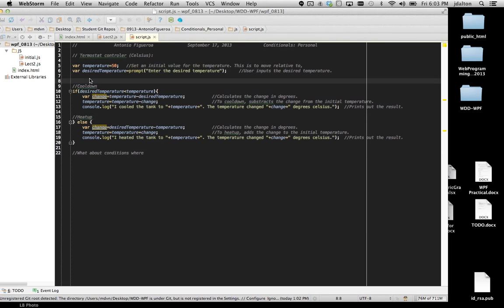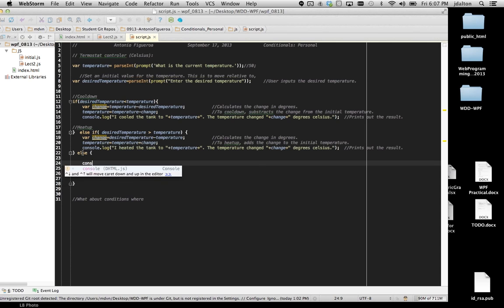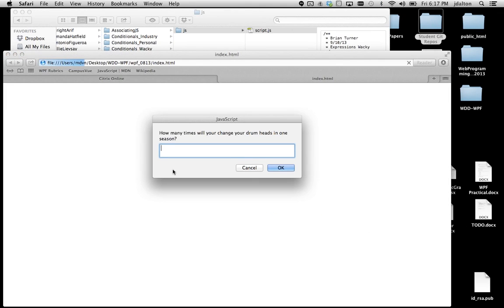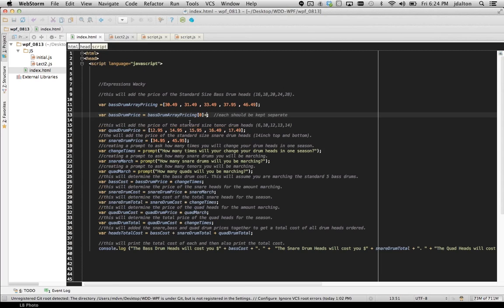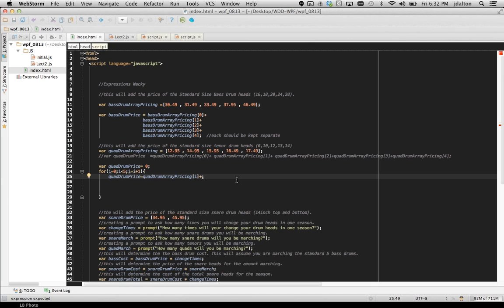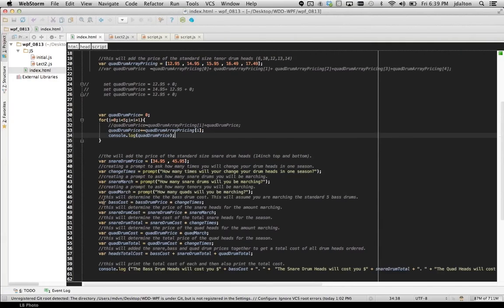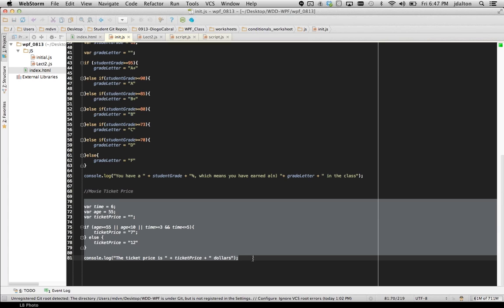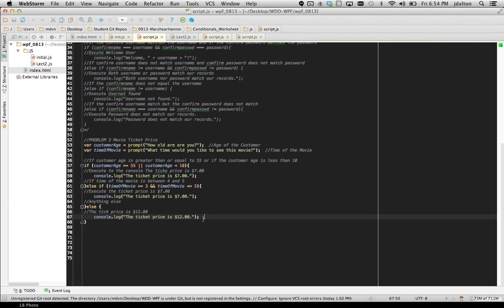WDDBS WPF Week 2 9 20 13 6 00 PM